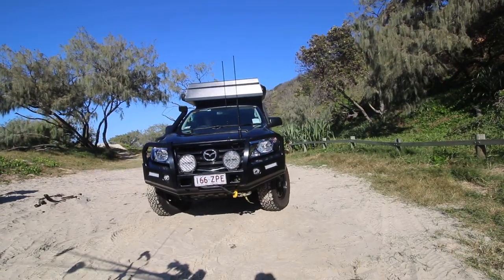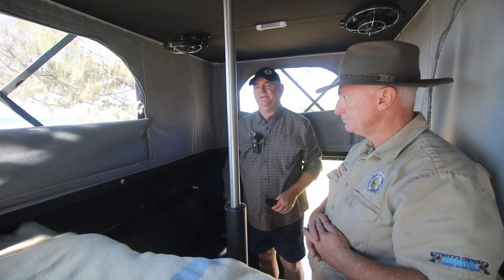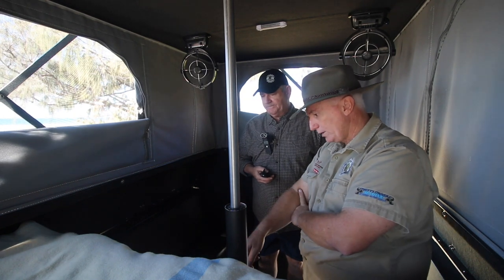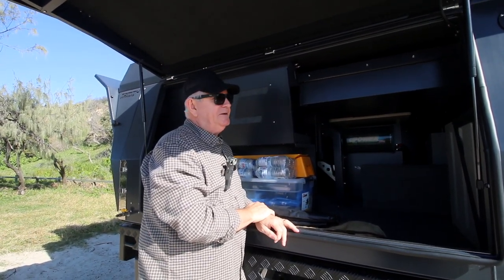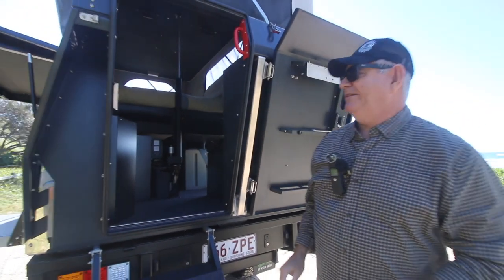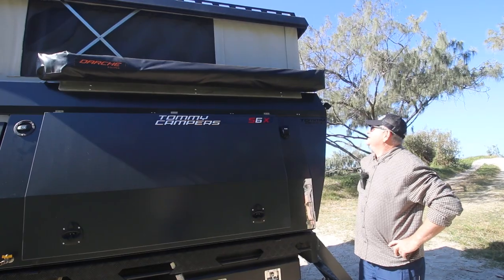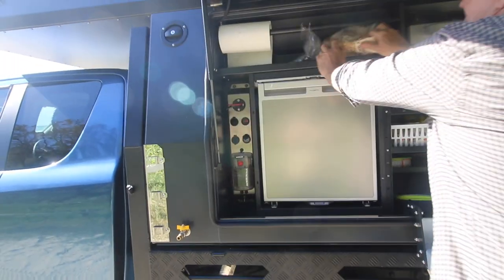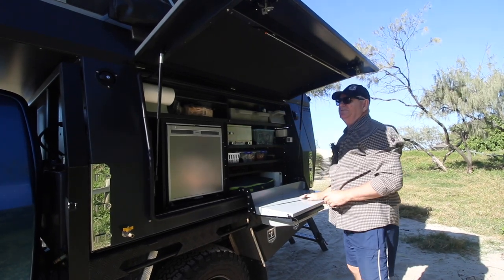Tommy Camper S6X walkthrough. Inside and outside. Overlanding Australia, Wayne Groomes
My dream is to take the Dmax and the Tommy Camper Slide-on canopy camper over every track in our beautiful country, Australia. Inspiration and ideas are what I hope to pass onto you.

Tommy Camper S6X walk through. Inside and outside. Big thank you to Gavin Paine for showing off his Tommy Camper S6X. Overlanding Australia, Wayne Groomes